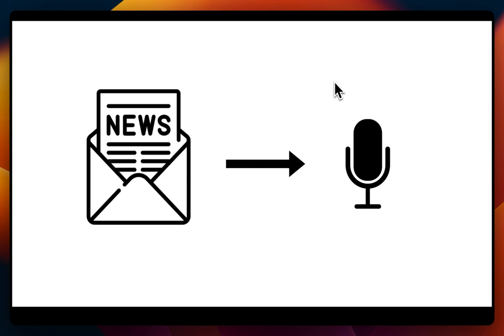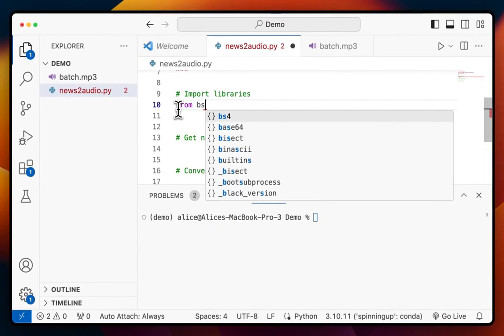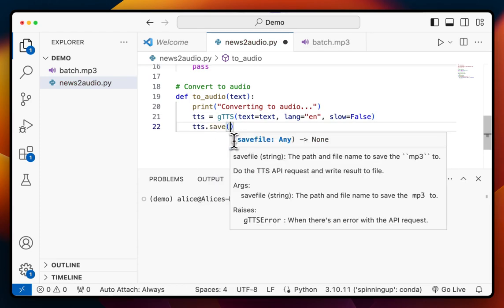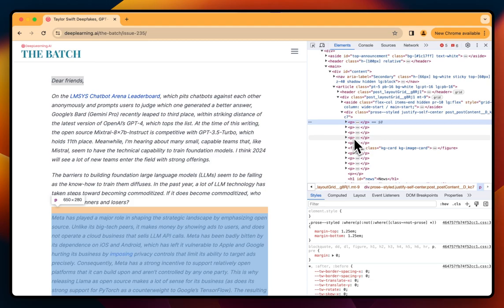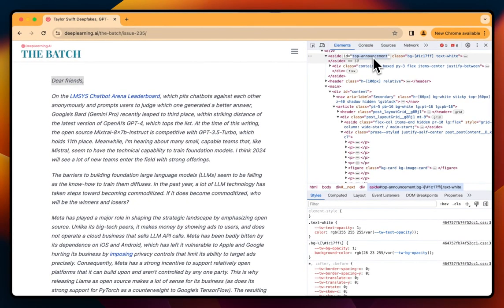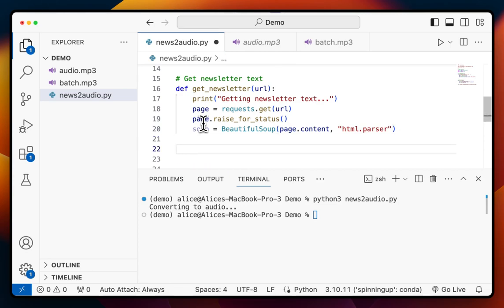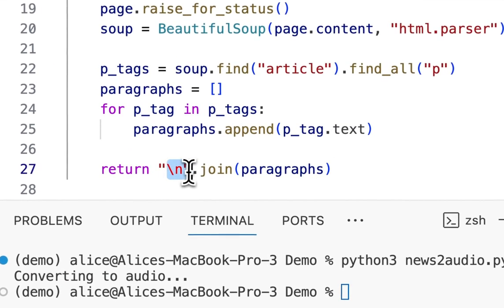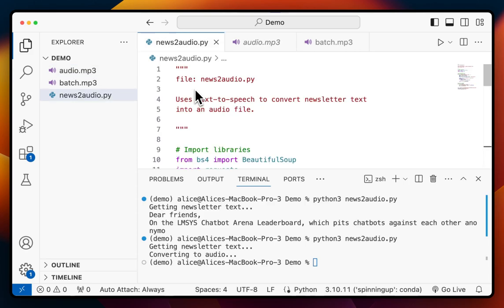Convert NEWSLETTER TO AUDIO in 10 minutes | Python Tutorial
You can create your own little python script to convert newsletters into audio files that you can take with you anywhere - in this video I'll show you exactly how! Enjoy!

Hi 👋 I'm Alice, a Stanford Student in Computer Science and Biocomputation. On this channel I share videos on coding, notion, and study techniques. Hope you find something useful! 🐬

Timestamps
00:00 Demo
00:38 Install packages
01:38 Turn text into audio
03:16 Get newsletter text
08:24 Tying it all together